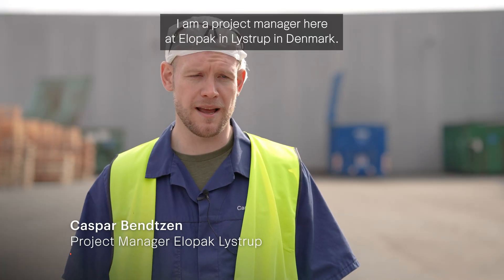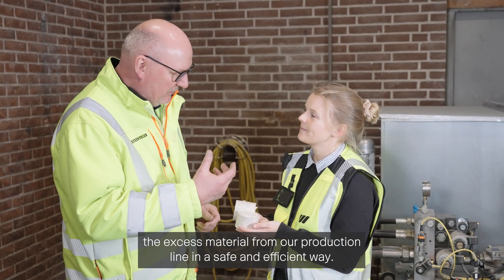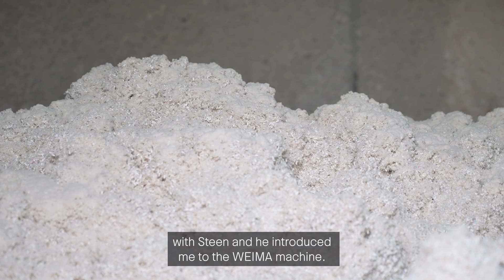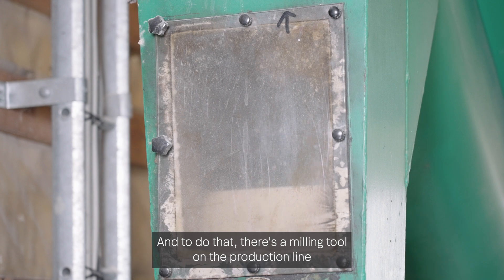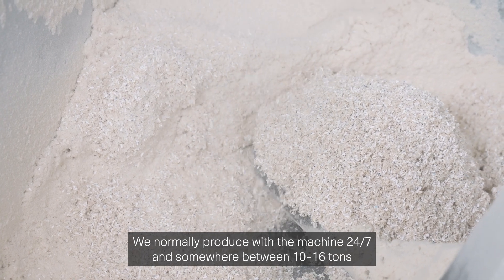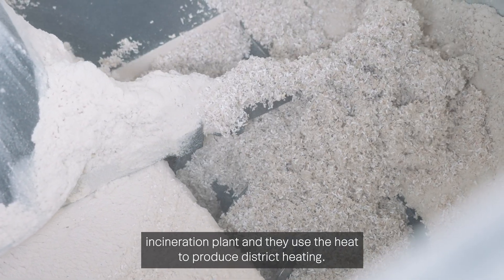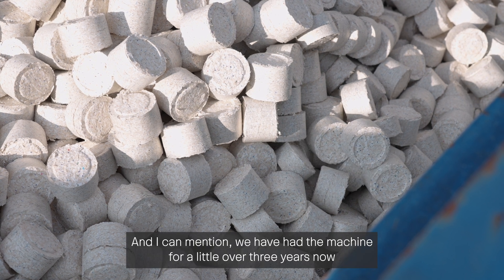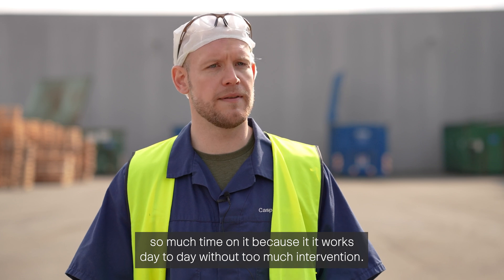Briquetting of paper waste and dust with a WEIMA TH 714 @ Elopak in Lystrup, Denmark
A WEIMA TH 714 briquetting press presses paper waste and paper dust from the production of beverage cartons. During the sealing process of the beverage cartons, 10-16 tons of production waste are produced every week and pressed into briquettes.

• Our Links •
• About WEIMA •
More than 40,000 machines sold worldwide! WEIMA has been manufacturing robust shredders, briquetting and drainage presses for the disposal and processing of all types of waste for more than four decades. Our machines include single-shaft shredders, four-shaft shredders, cutting mills, briquette presses and draining presses. The popular blood orange machines are used in the wood, plastics, paper, metal and waste-to-energy industries.

Made in Germany. Built for the world.
Shredders, briquette presses and drainers from WEIMA are exclusively made in Germany and come from production plants in Saxony-Anhalt and Baden-Wuerttemberg. Every year, more than 300 employees work on around 1,200 customer solutions from around the globe. We have long-standing sales and service locations in the USA, Poland, India and China. More than 80 representatives supplement this global presence.